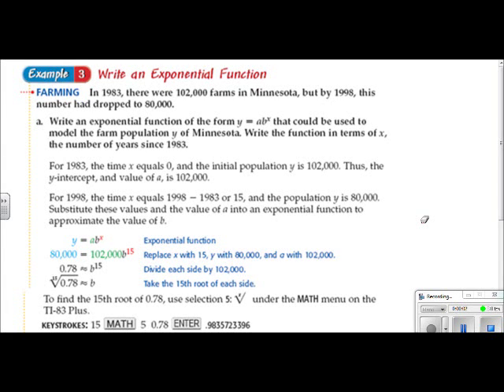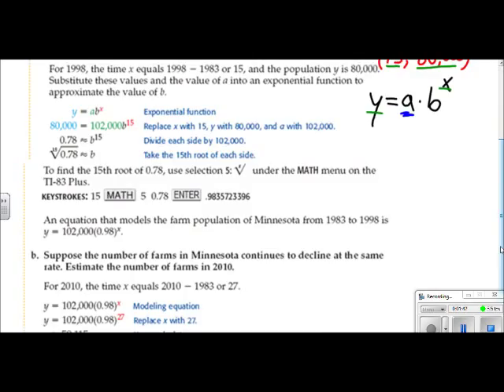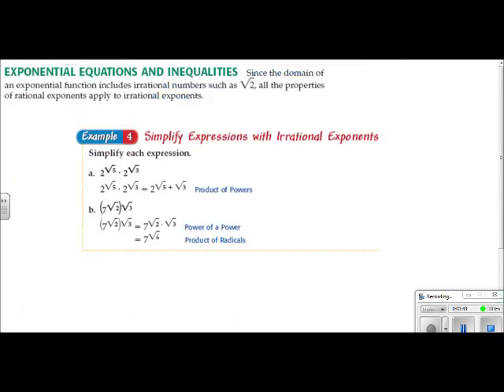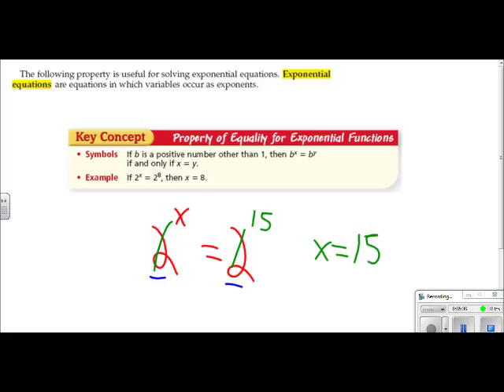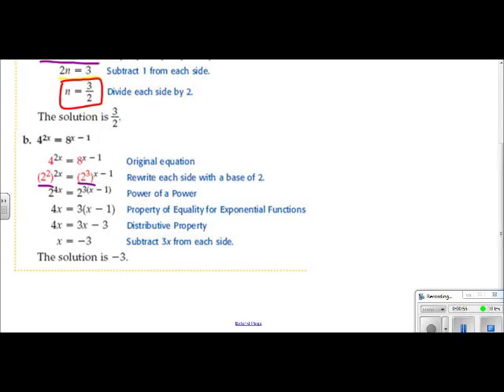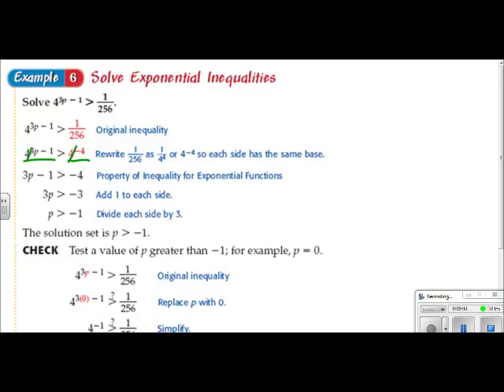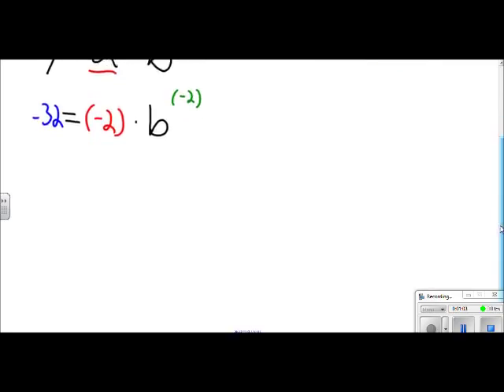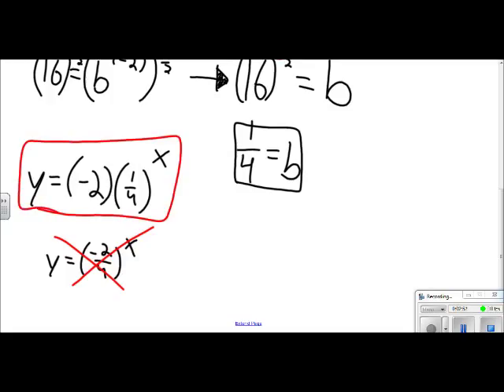10 1 part2